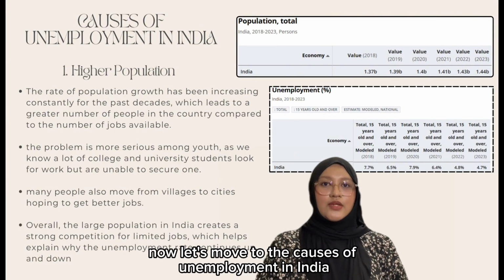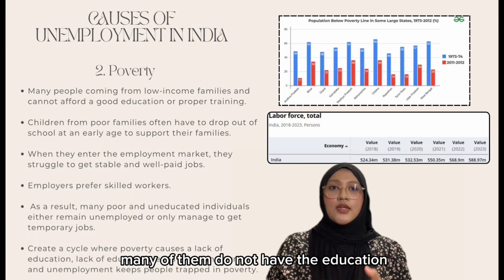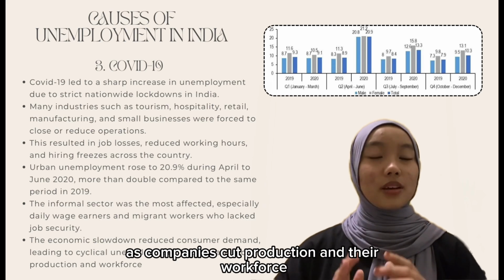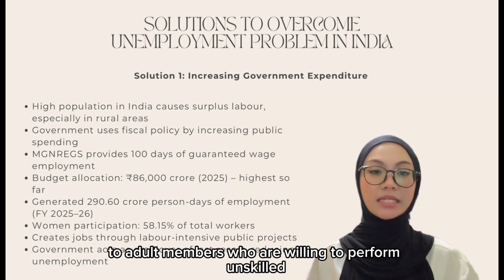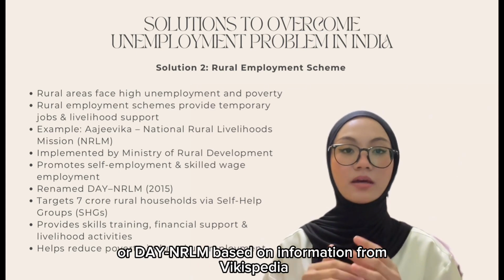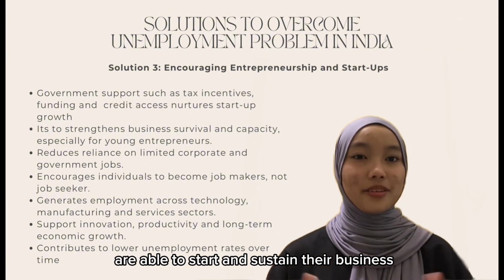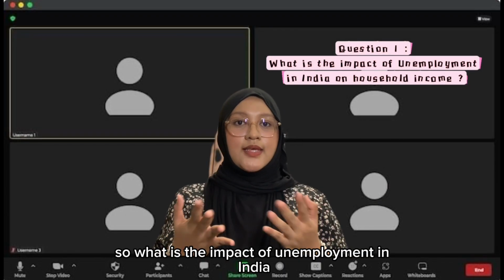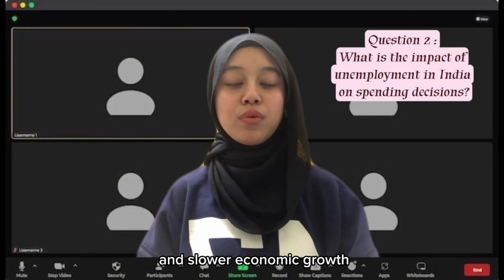ECO211 UNEMPLOYMENT IN INDIA